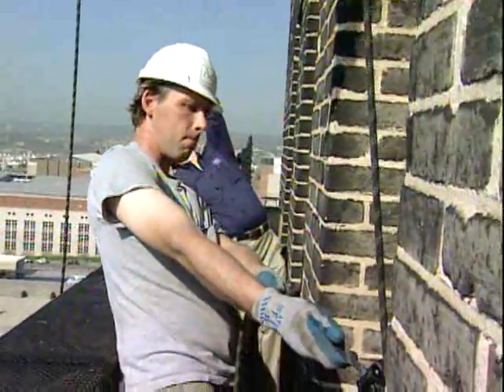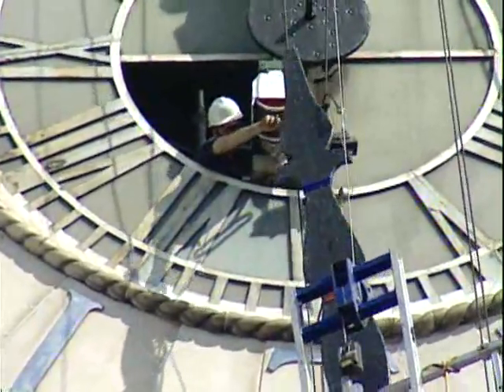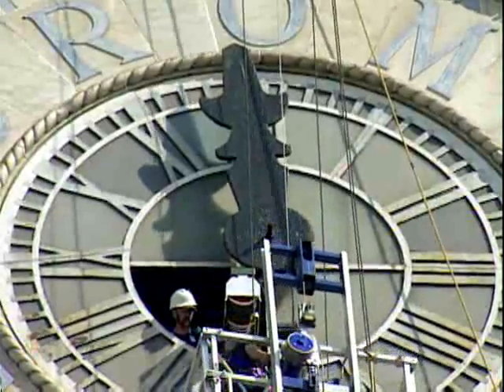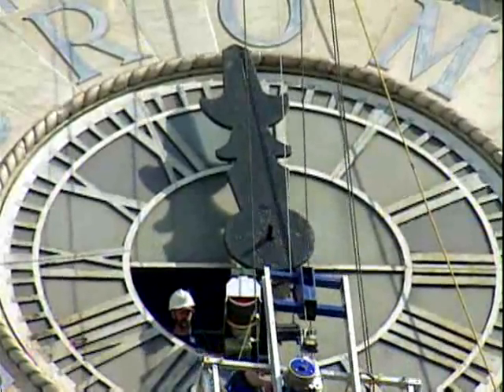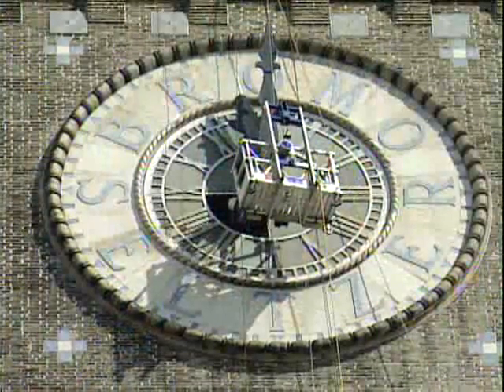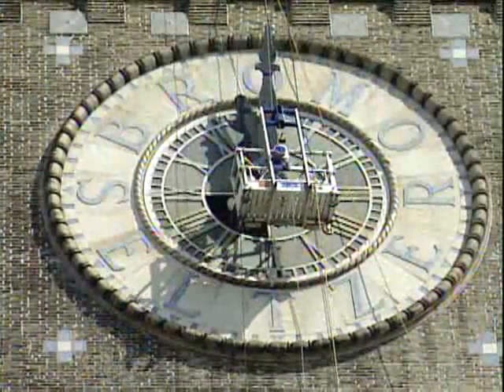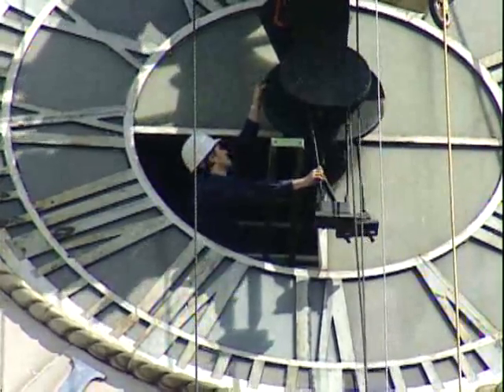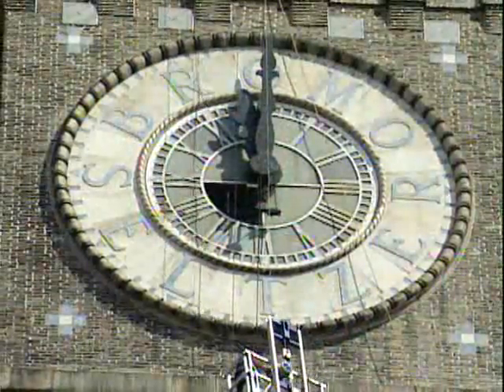Bromo Seltzer Clock Fixed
The historic Bromo Seltzer Tower's south-facing clock had a tough time telling time over the last few years, but it's up and running again.